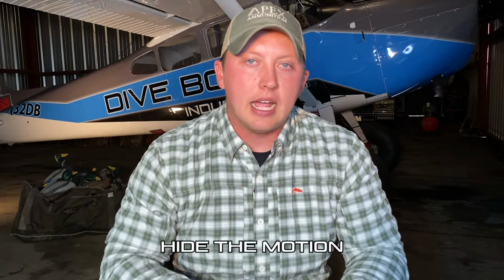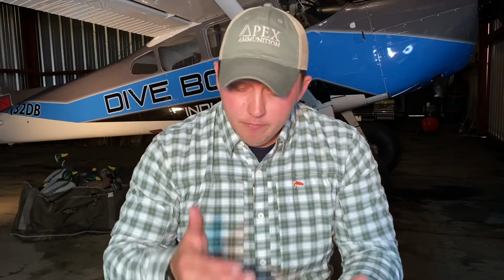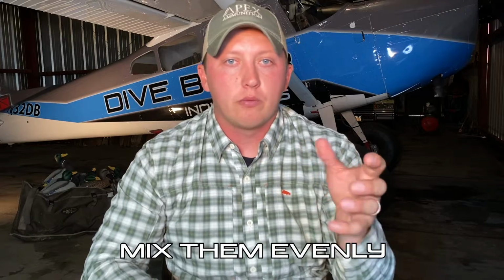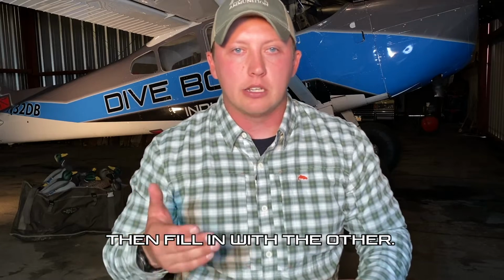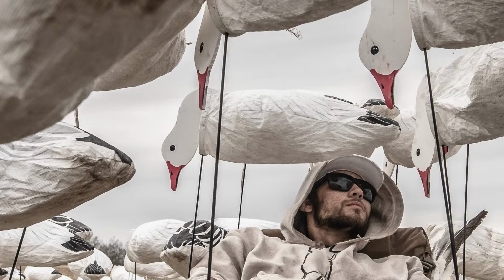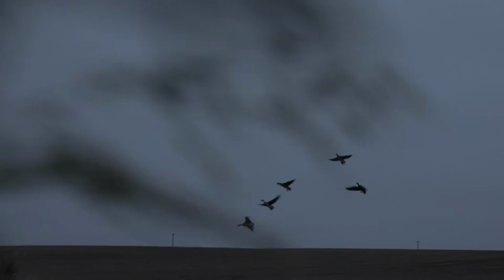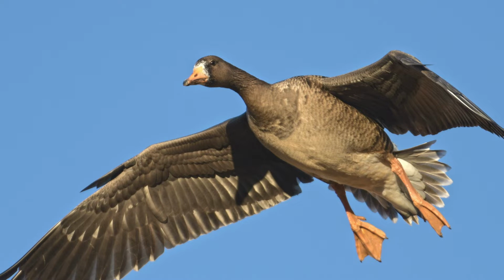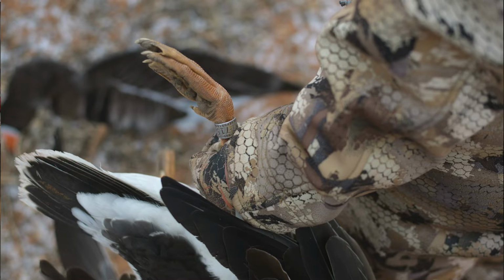SPECKLEBELLIES IN THE LOWER MISSISSIPPI FLYWAY - Ep #5 Field Facts with Forrest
ATTENTION SPECK HUNTERS! This episode is for you. We receive a lot of speck hunting related questions and now you have the answers! If you want to be a more successful speck hunter, this is worth thirty minutes of your time.

ADD V2 SPECK SILOS TO YOUR SPREAD NOW!